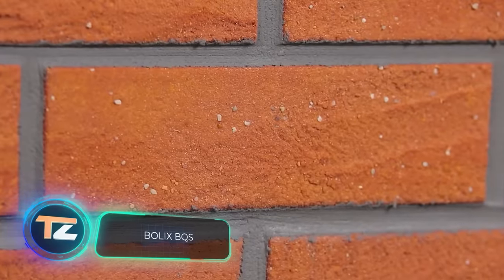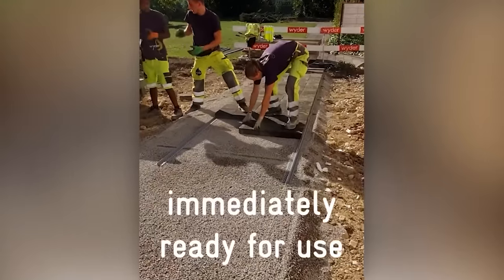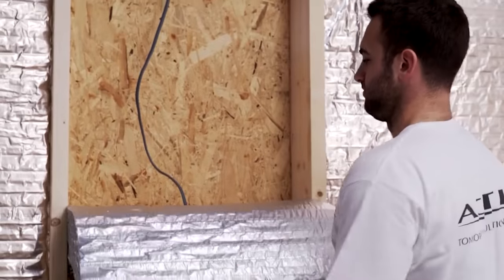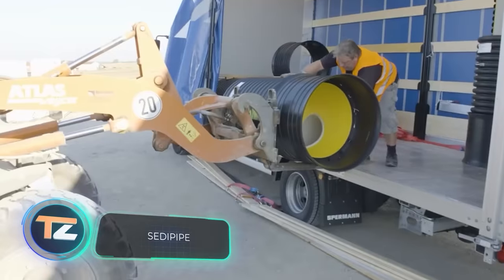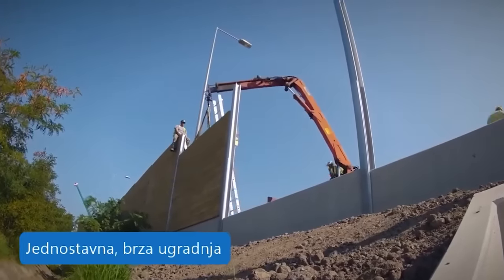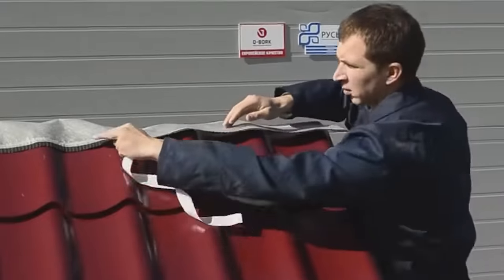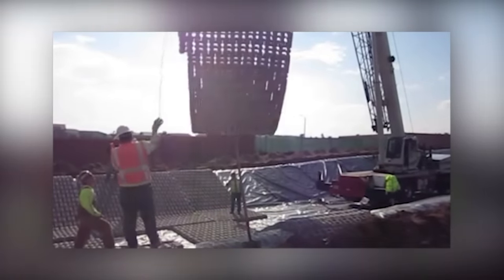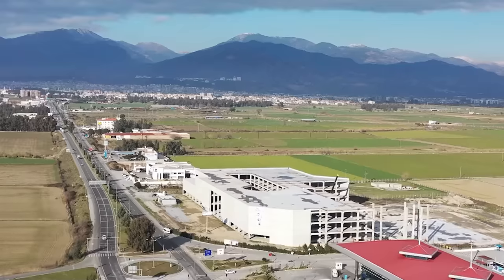CONSTRUCTION TECHNOLOGIES THAT YOU SHOULD SEE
00:00 - BOLIX BQS
01:06 - Steinfix
02:01 - Ombran W
02:52 - HYBRIS
03:44 - NextStone™ Slatestone 2pc Post Covers
04:38 - SediPipe
05:37 - Durisol bukobran
06:36 - Sound insulation
07:27 - Ventakrov
08:15 - EZBUILDER
09:07 - ArmorFlex
10:04 - Peikko bolted column connections